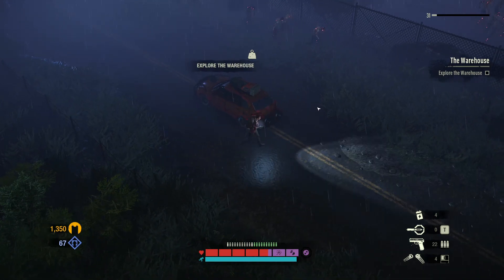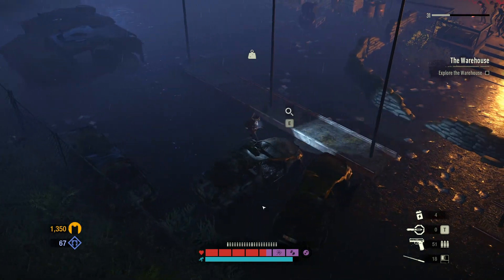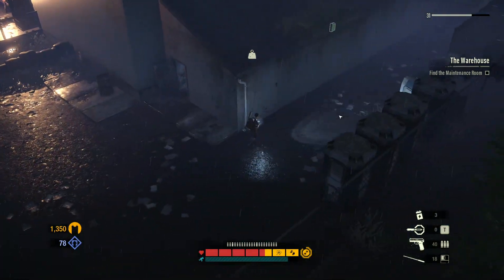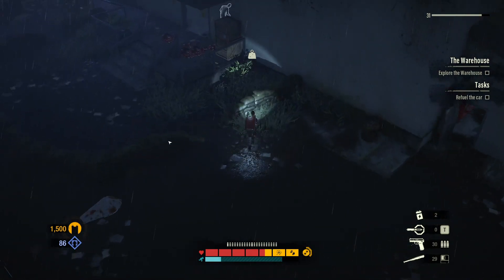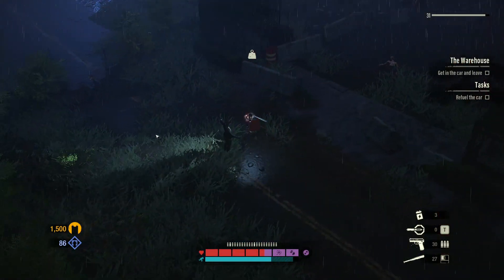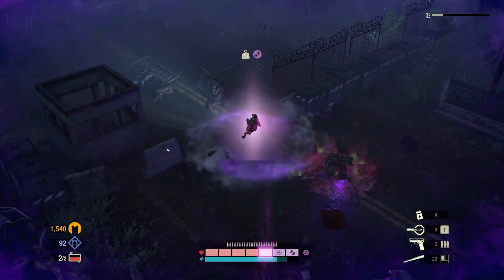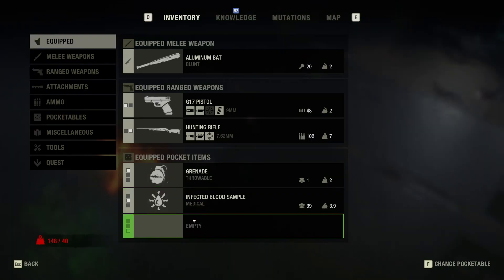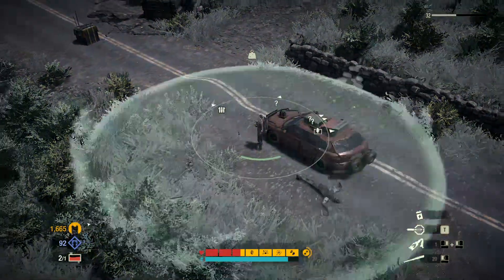The Last Stand Aftermath - Lets play Part 4 - Warehouse - Story Mission - Record zombie kill :)